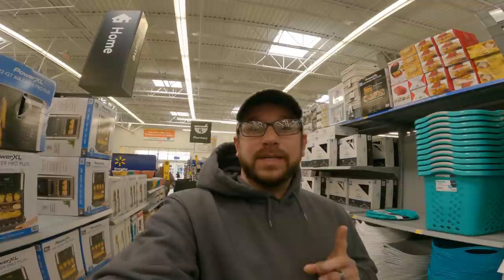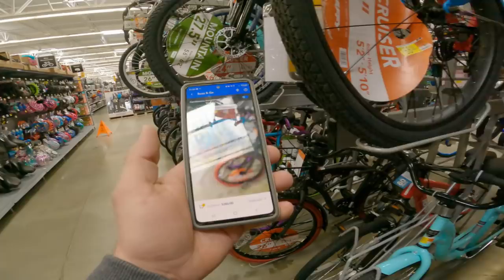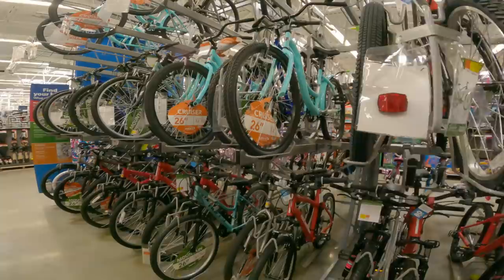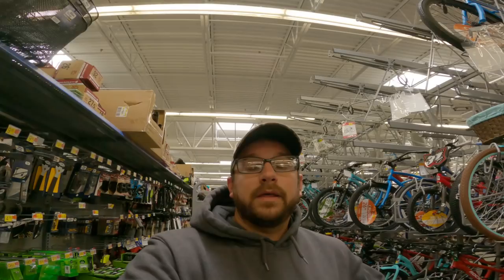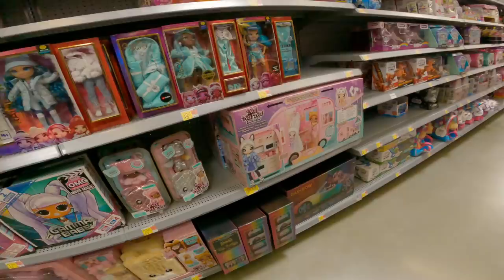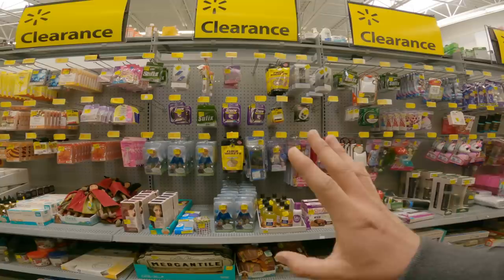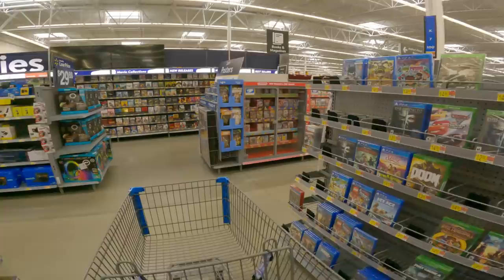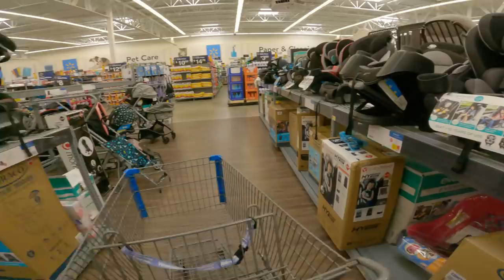These DEALS Are Like Finding A NEEDLE In The Haystack...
In this episode we are heading to Walmart to check up on a few deals that we came across. Hopefully they are here because finding these deals are like finding a needle in the haystack for sure! Will also take a look around the rest of the store as well as the toy section and see what good deals are popping up. So come on and lets take a long around!

Go Pro Hero 9
3 Inch Tape Dispenser
3 Inch Tape